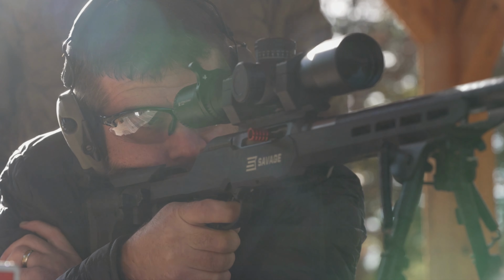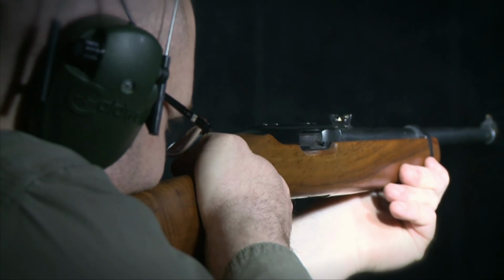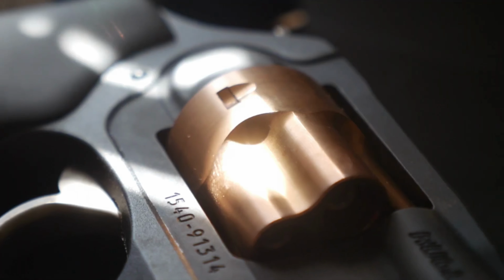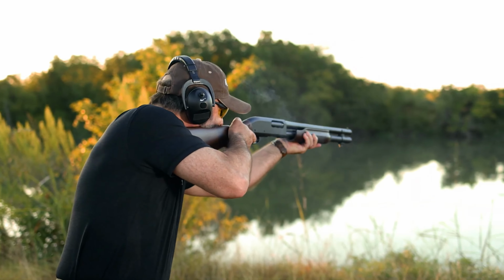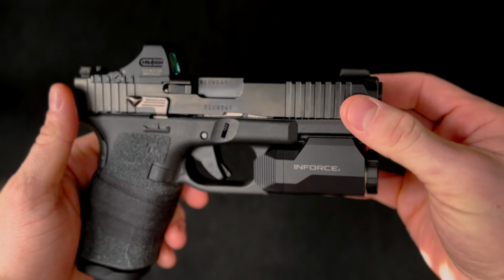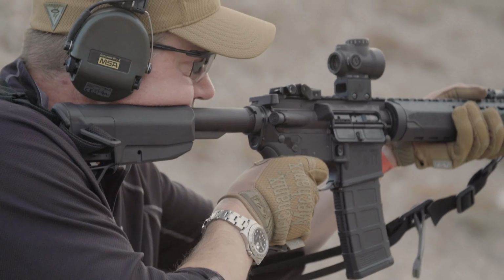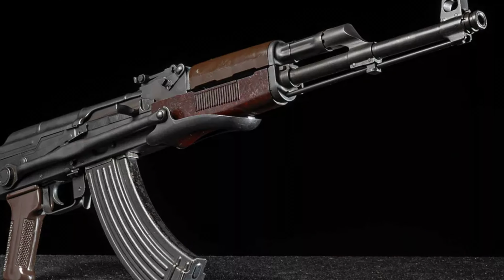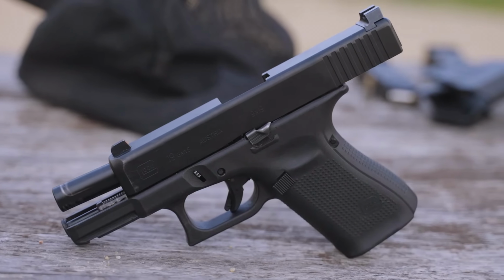When THE LAW DISAPPEARS. These 7 GUNS are What You Need!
When society breaks down and the rules no longer apply, the only thing that matters is reliability. In this video, we’re diving deep into the seven firearms that have earned their reputation the hard way—through decades of real-world use, hardship, and survival. These aren’t guns that just look good on paper; they’re the ones that have stood the test of time, proving themselves again and again in the harshest conditions imaginable. From simplicity of design and ease of maintenance to consistent reliability and access to ammunition when resources are scarce, these firearms rise above the rest when law and order disappear. Each one on this list has a story, a legacy, and a reason it deserves to be trusted when everything else falls apart. Whether you’re a prepper, a survivalist, or just someone who values performance you can count on, you won’t want to miss this breakdown. Stick around as we go through all seven, and by the end, you’ll see exactly why these guns have become legends in their own right. If you enjoy deep dives into the most reliable firearms ever made, make sure to hit that subscribe button so you don’t miss the next video from our community of shooters and survivalists.

💬 Got a firearm you trust with your life? Drop it in the comments.